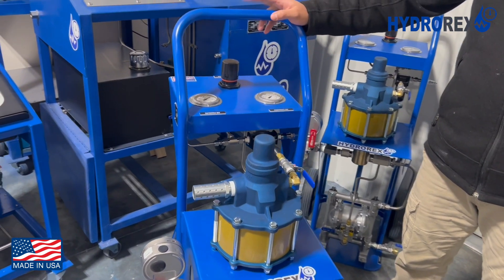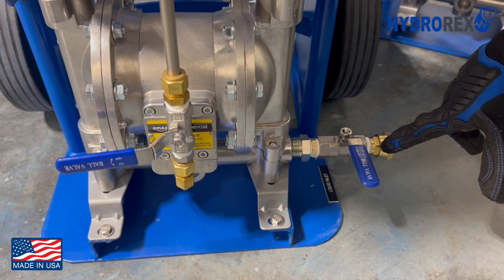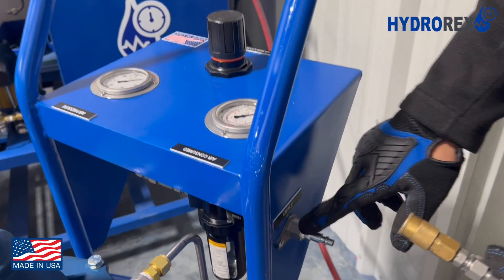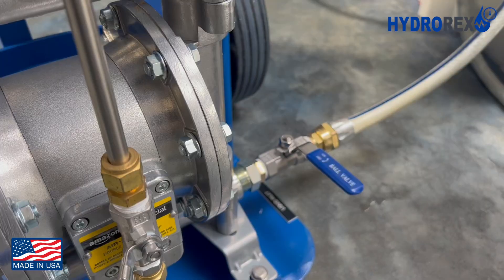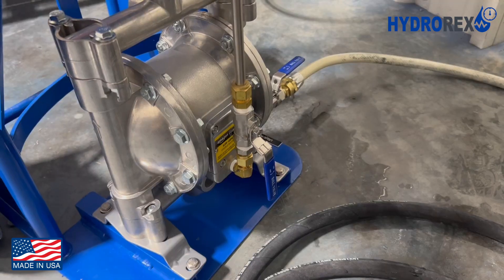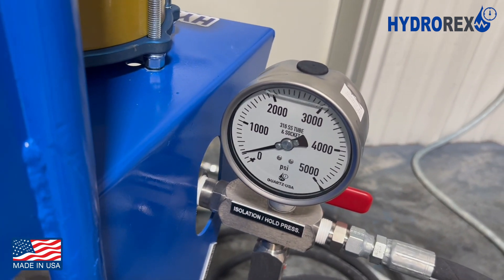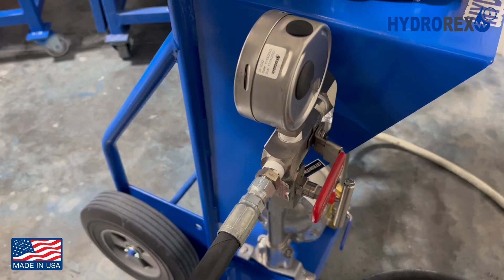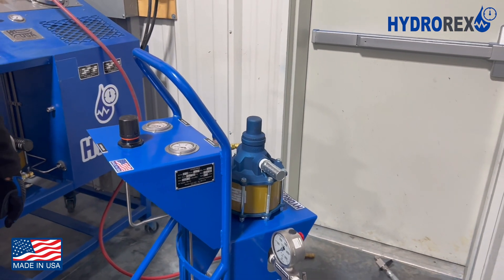Pipe Lines Hydrostatic Testing Pump | Pressure Test Pump for Pipes Spool and Pressure Vessels.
Pipe lines hydrostatic testing pressure test pump for pipes, spools and pressure vessels with the Hydrorex test cart pump dolly style D2-REX dual pressure pumps pressures up to 30000 psi